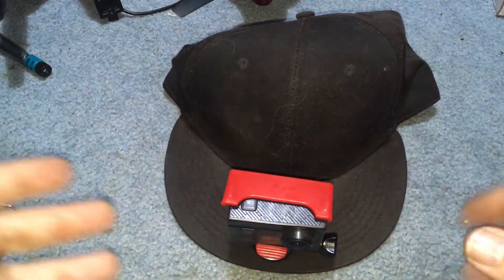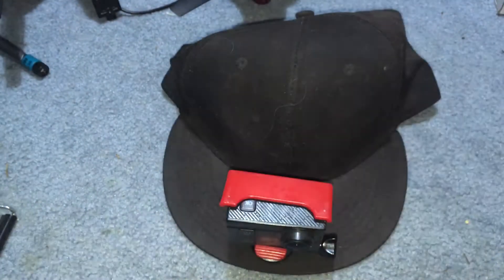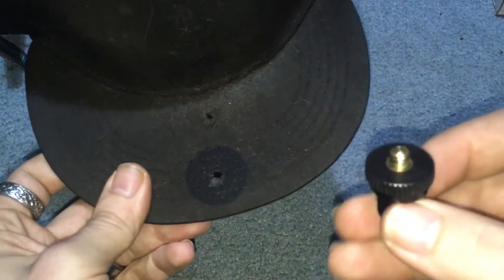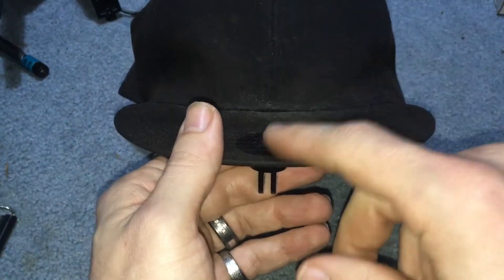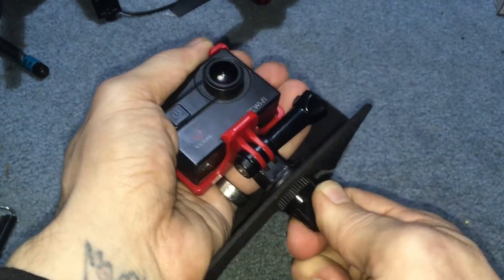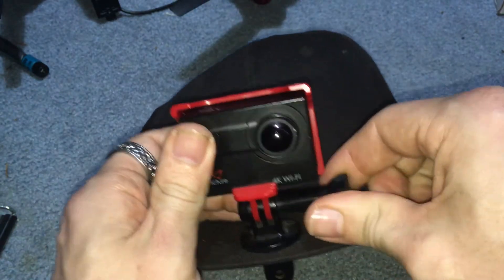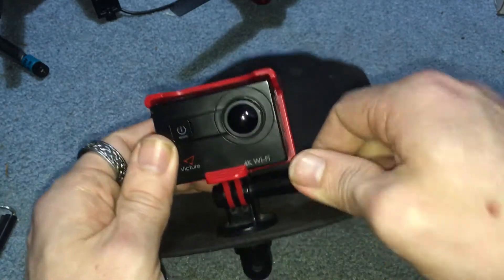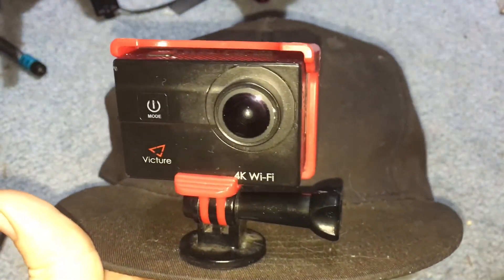How to make a Hat Camera